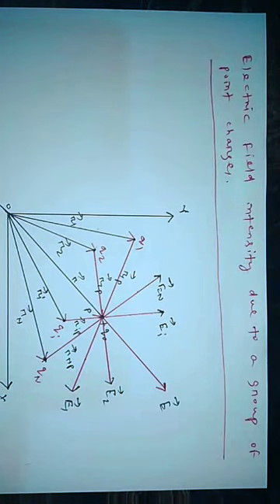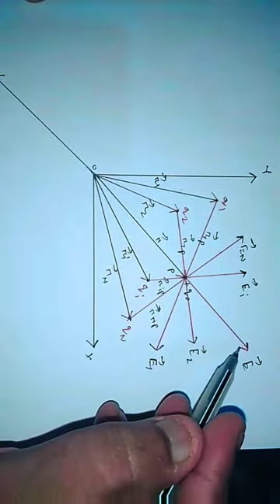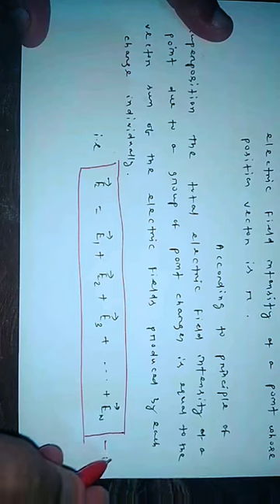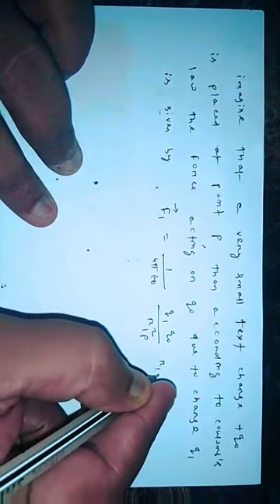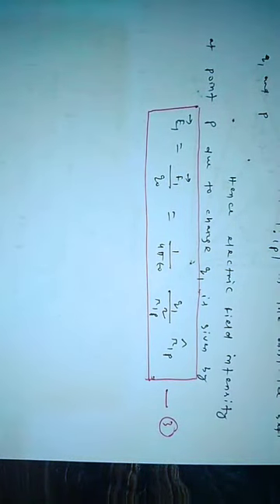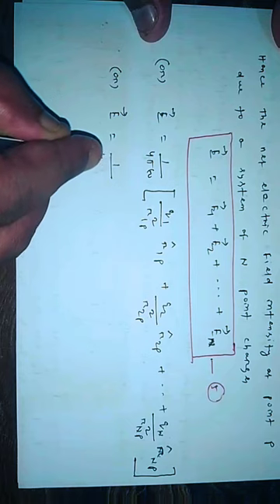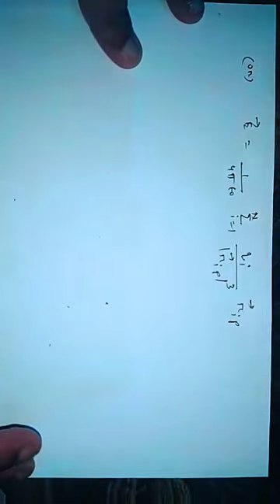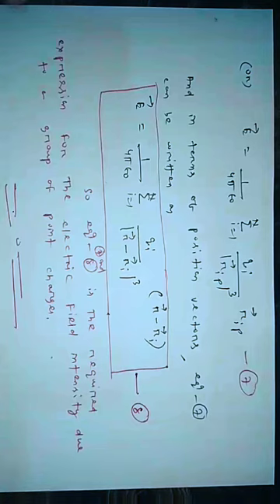Electric field intensity due to a group of point charge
Physics with balaji sir